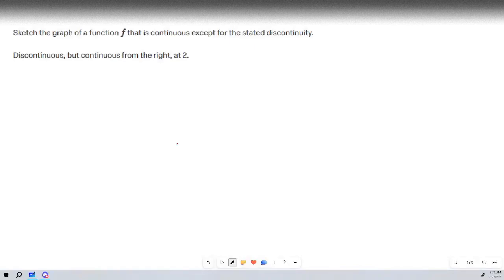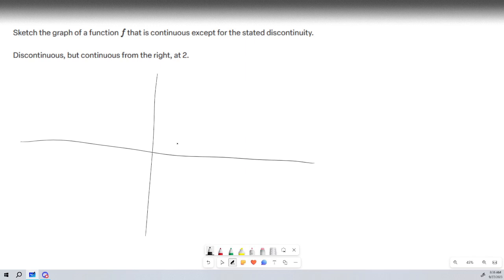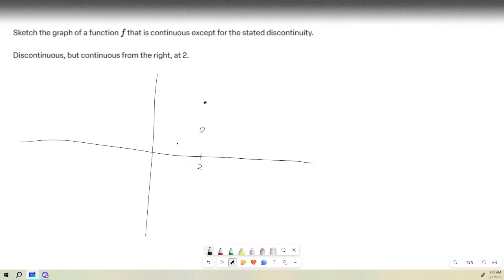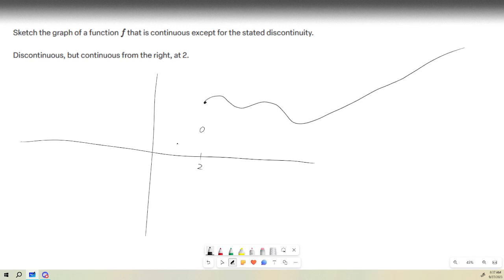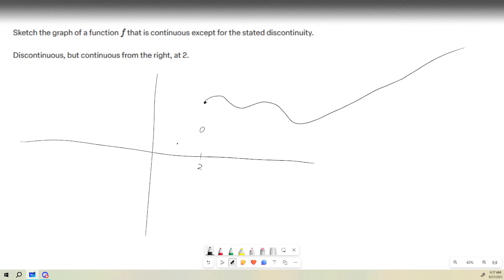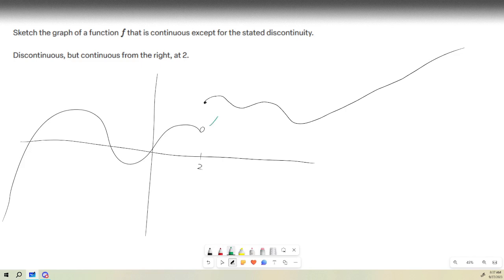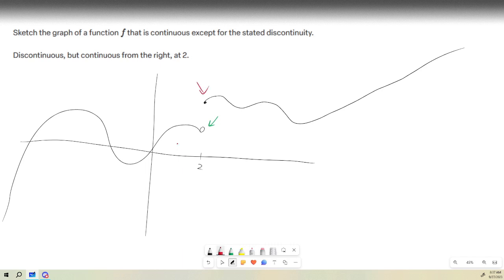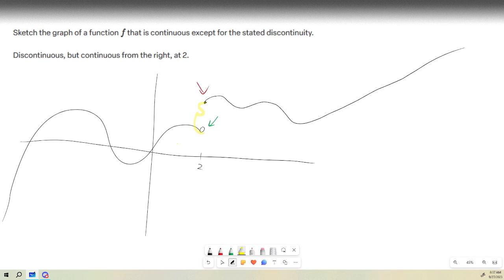Sketch the graph of a function that is continuous except for the stated discontinuity Discontinuous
Sketch the graph of a function that is continuous except for the stated discontinuity. Discontinuous, but continuous from the right, at 2.